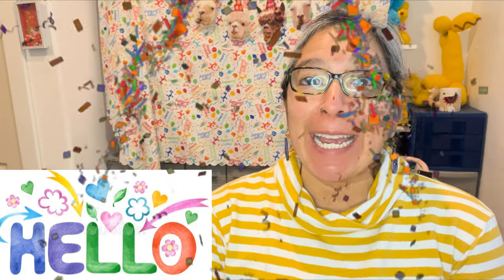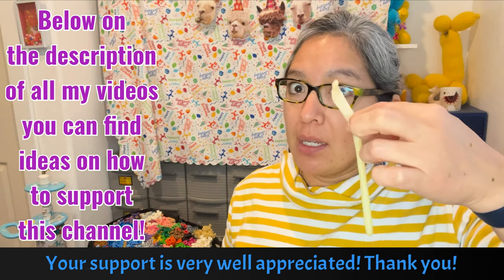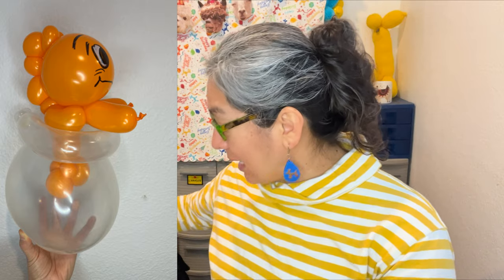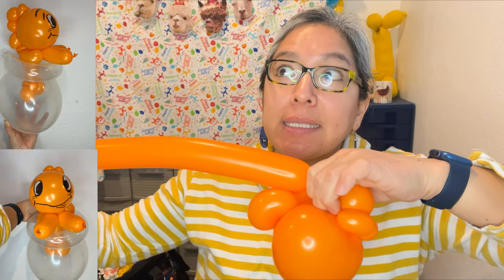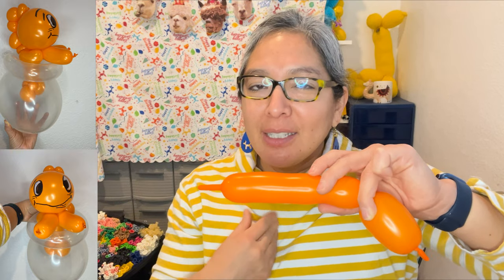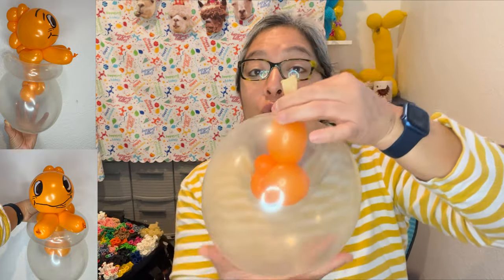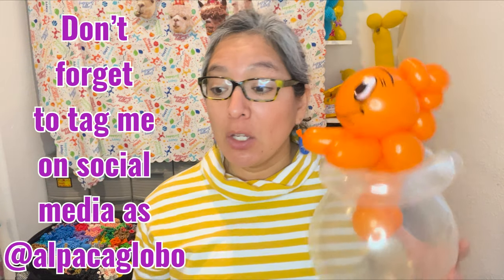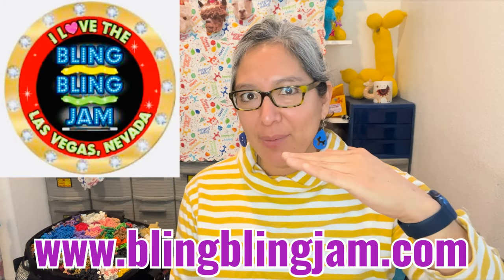Fish balloon tutorial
Your support is very well appreciated here are some ideas how to collaborate with this channel!

My address if you want to send some gifts and or  balloons is :
Cecilia Villar
1903 South Greeley Hwy. #125 Cheyenne Wyoming 82007

Thank you for all your comments and likes! Everything is very well appreciated!